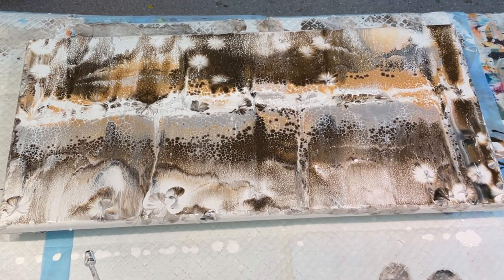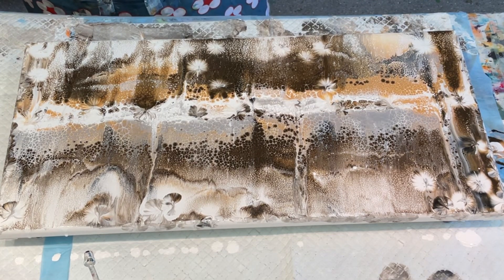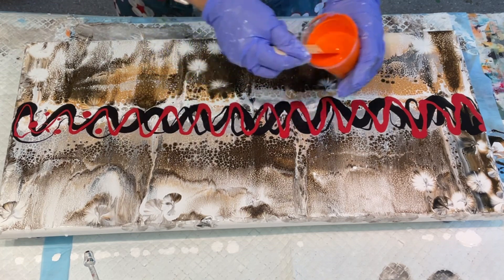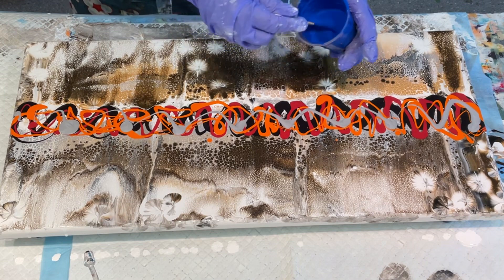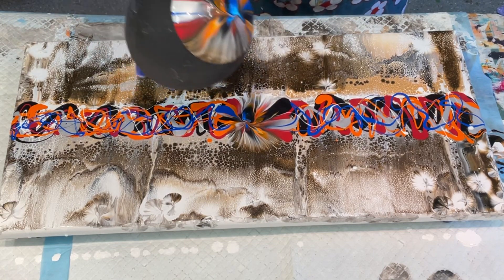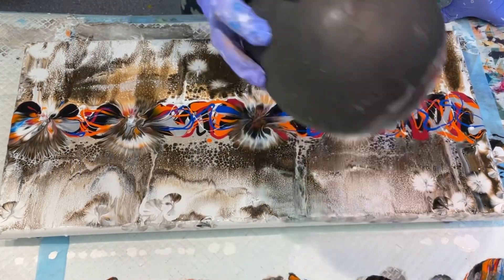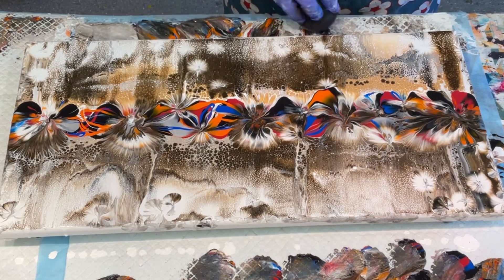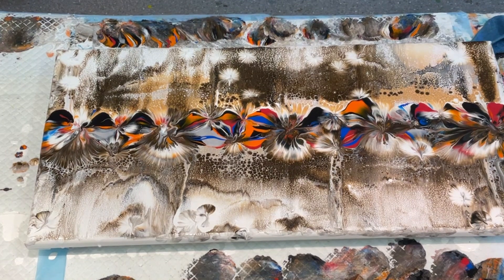Acrylic pouring ~ canvas makeover~Amazing results with blooms and lace~ stunning imo 🤩🤩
All names used to describe this amazing Art activity.

notifications bell 🔔🔔

paint brands mostly used are the Global impasto paints also Mont marte studio acrylics, or pouring paints.

Extra special cell and lace creation is found with Amsterdam paints add Aussie floetrol until correct consistency required, then used in pour or used to swipe details, “Aussie slides” are easily created this method.

Global impasto paints and products,Amsterdam paints and pebeo paints, Mont marte paints and many other brands, glues, glitters ,various sizes and colours of just about everything many size canvas etc
Helmar silicone and helmar glues, mini blowers and heat wands, all the things I use they have.
Just ask Diane or Anthony if you can’t find what your looking for 🤗